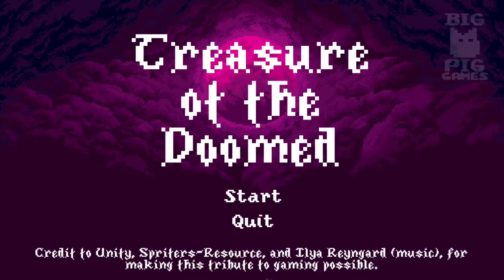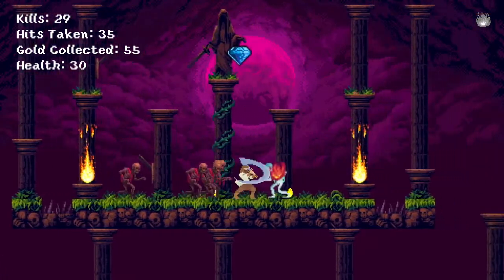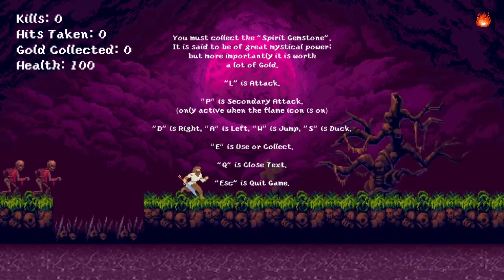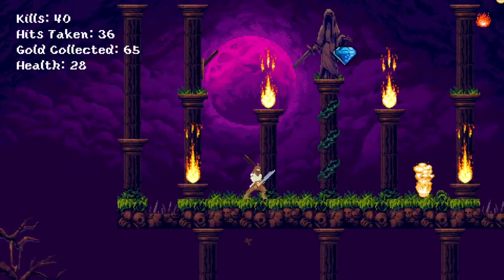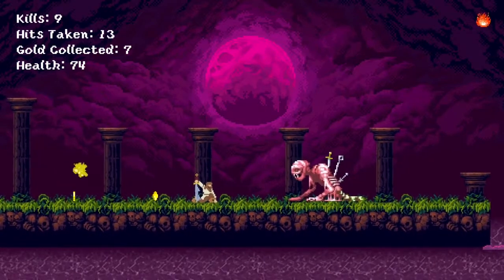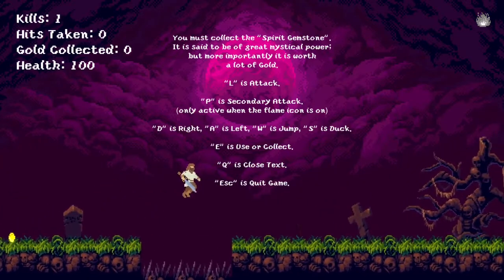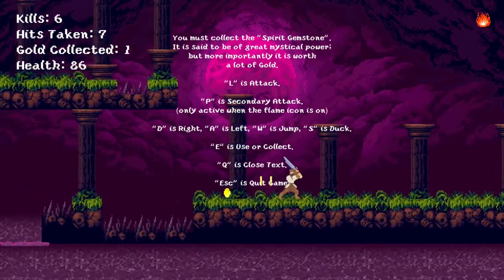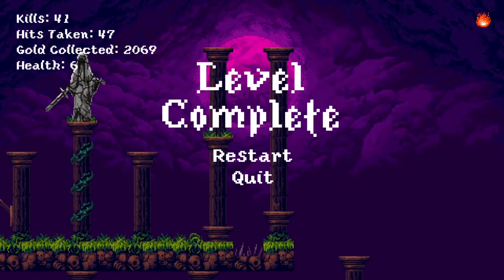Treasure of the Doomed Praise Sword Swinging Metroidvania Jesus we did it!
Poke Center music used briefly at: 14:46